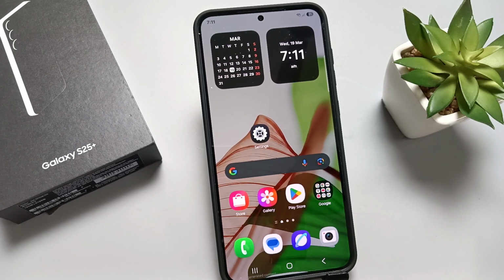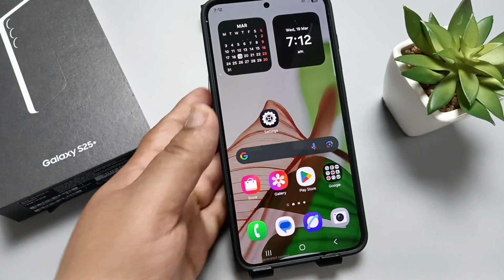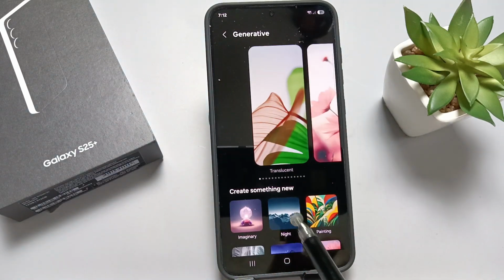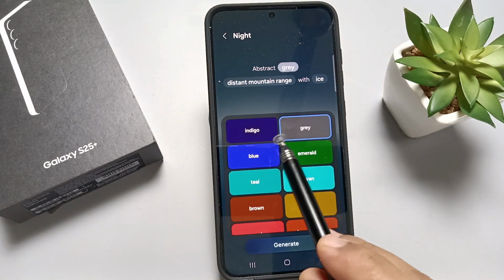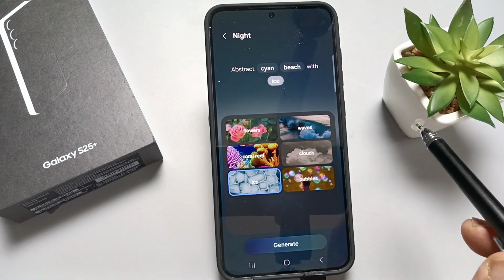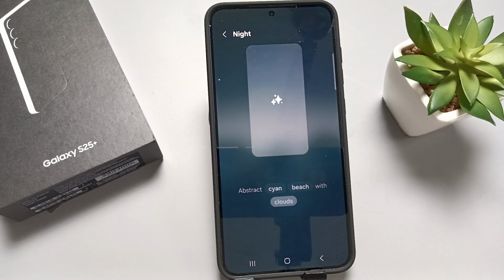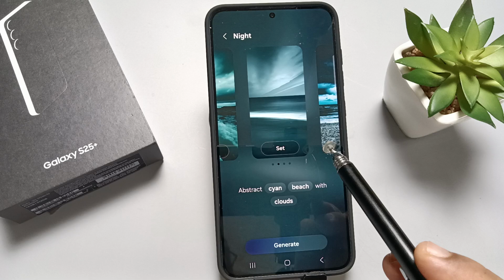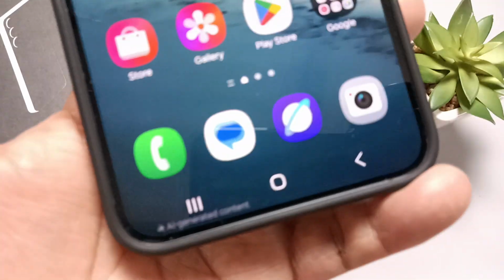Samsung Galaxy S25/S25+/Ultra | How to Create Wallpaper Using AI on Samsung Galaxy S25+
In this tutorial, we will show you how to create custom wallpapers using AI on your Samsung Galaxy S25, S25+, or S25 Ultra. With the powerful Galaxy AI and Mobile AI features on Android 15, you can easily design stunning, unique wallpapers for your device. Learn how to harness the latest AI technology to personalize your phone with dynamic, one-of-a-kind wallpapers that reflect your style and creativity. Enhance your device with the future of personalization!